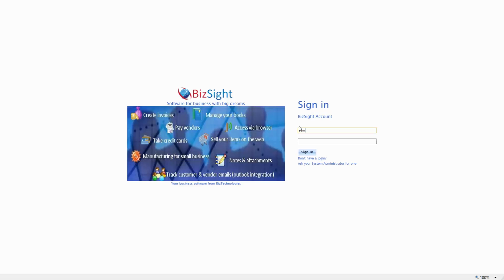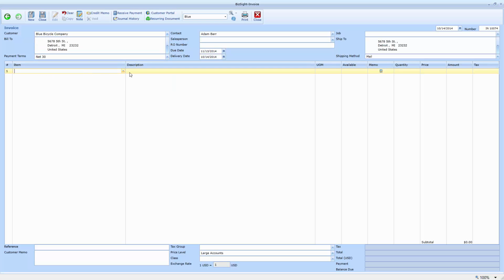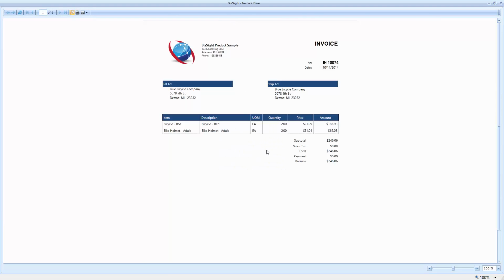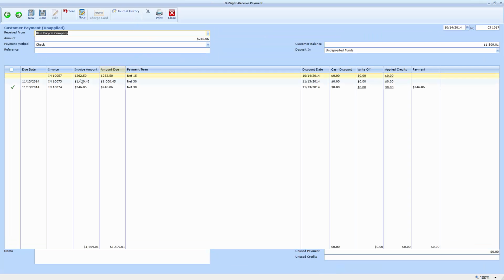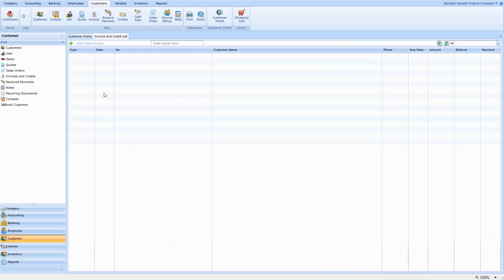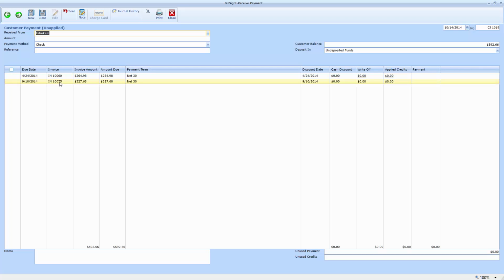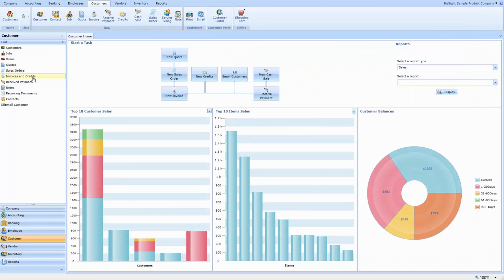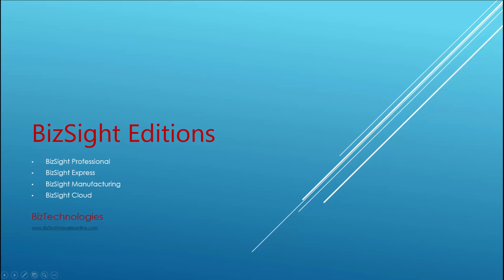BizSight for Invoicing and Receiving Payment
Use BizSight to invoice your customers for products or services using prfessional looking invoice formats.  Later when payment is received, record them against the outstanding invoices.